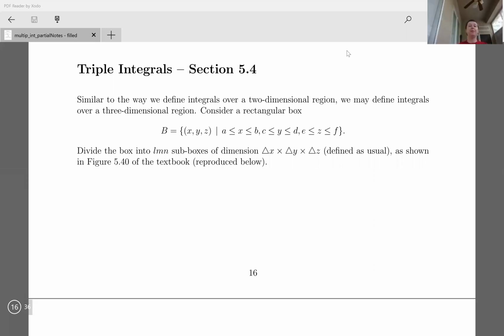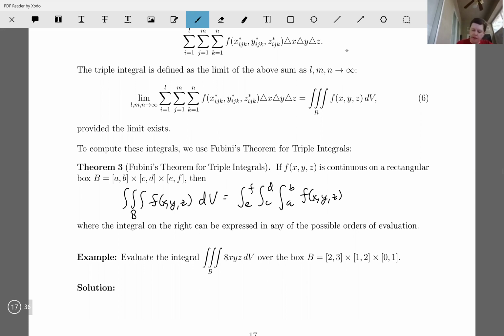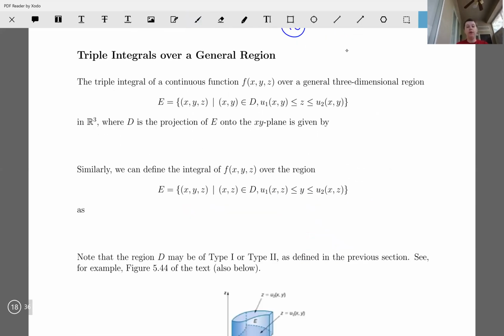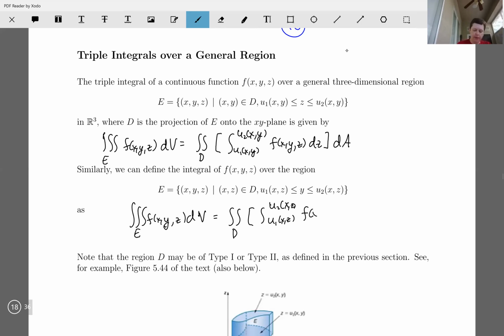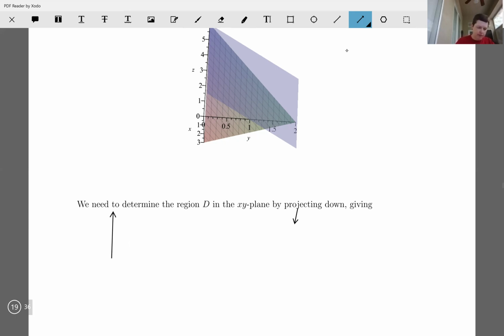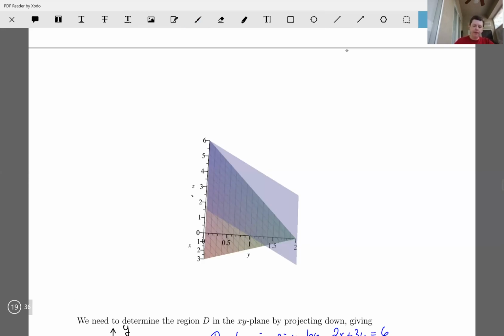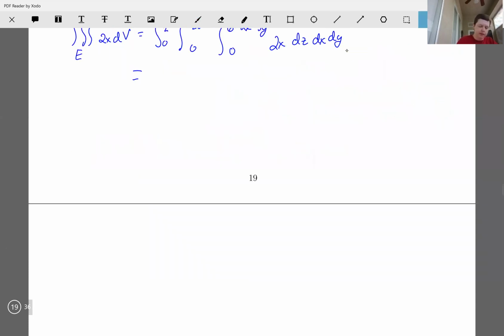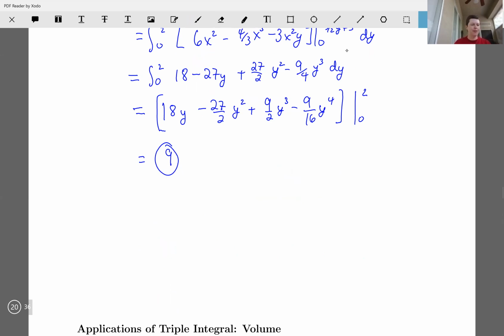Triple Integrals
An introduction to triple integrals, starting with integrals over a rectangular box and progressing to general regions using Cartesian coordinates.